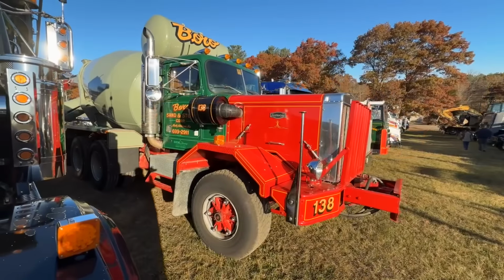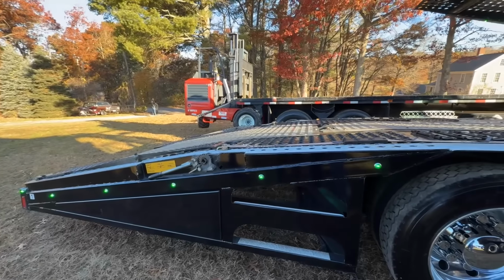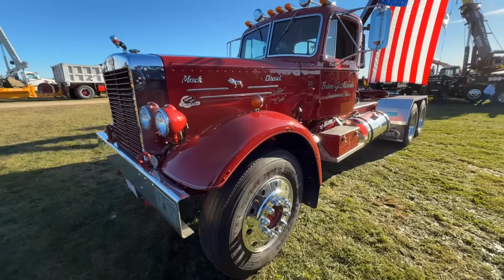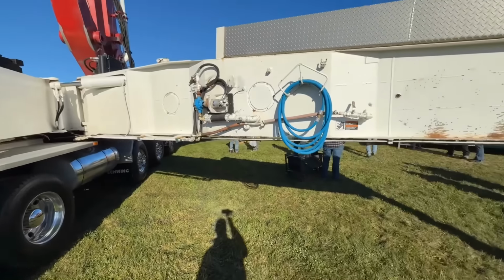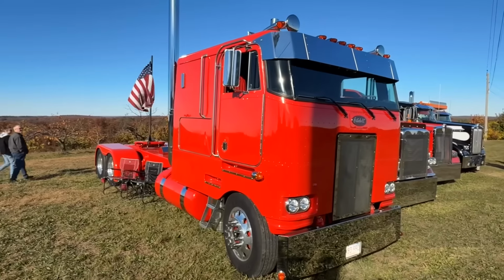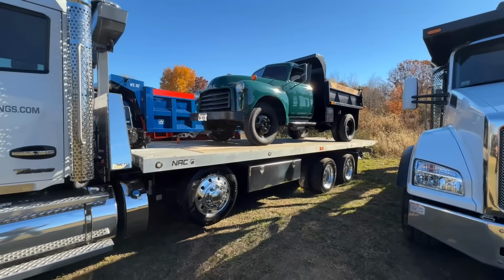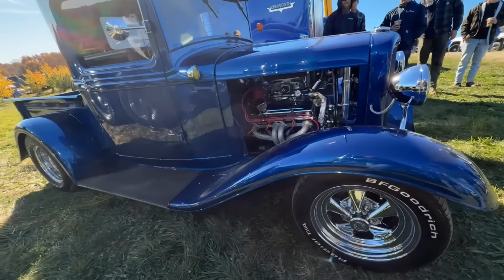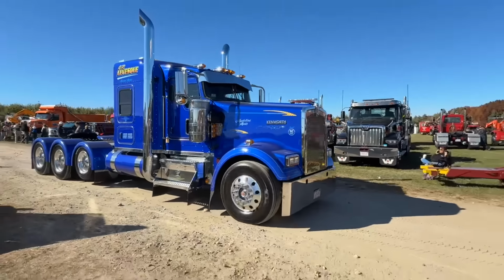The Big Apple Truck and Tractor show amazed both young and old.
The 4th annual Big Apple Truck and Tractor Show in Wrentham, MA was filled with acres of vehicles for all to enjoy.  The view from the top of a very scenic hill was a perfect setting for a show.

The Make a Wish Foundation of Massachusetts and Rhode Island was the beneficiary of the day’s event.  Check out their website below to contribute or volunteer.